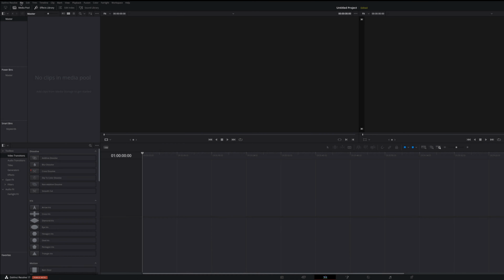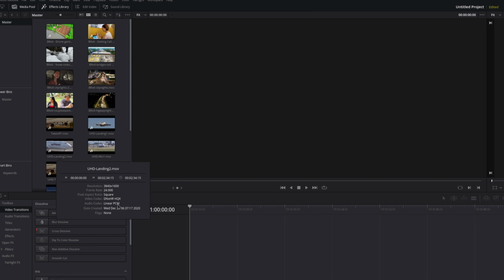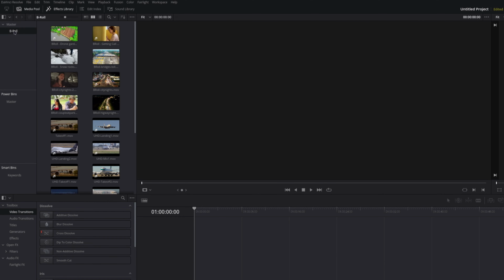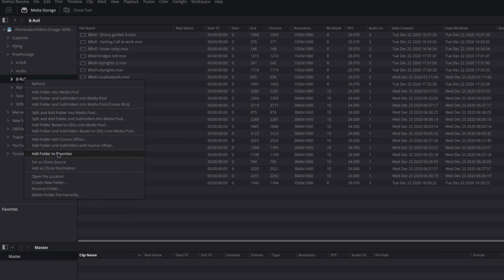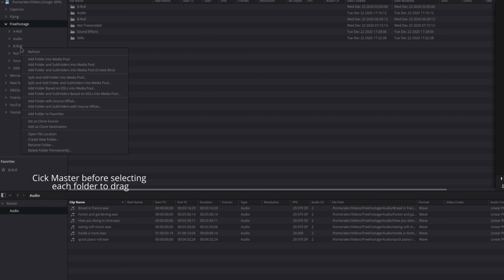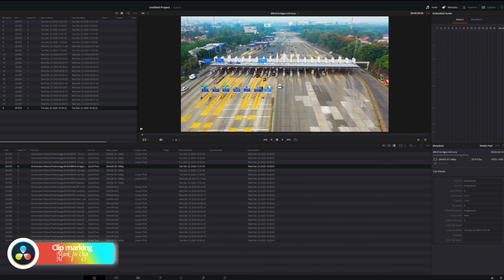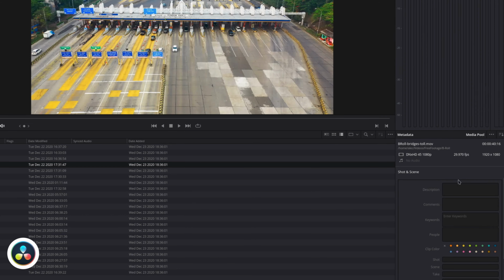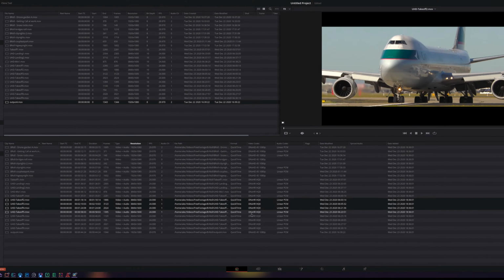DaVinci Resolve Fusion Tutorial - Lesson01 Media Import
Davinci resolve fusion tutorial videos and lessons records with full digital avatar sound, learn how to import media content with two common methods and organize your clips and assets in the new 17 release.  This applied for the free version as well, more advanced techniques will be demonstrated in future videos.